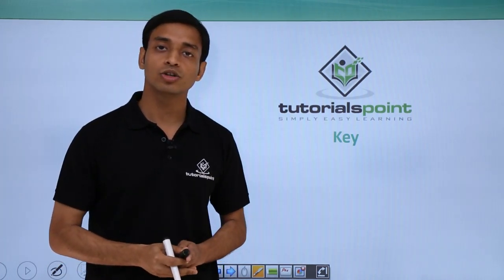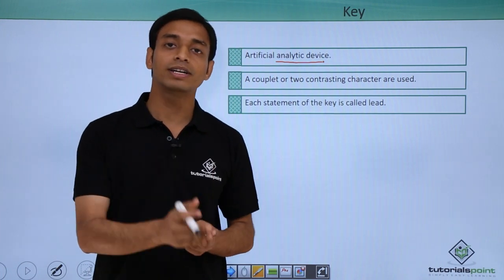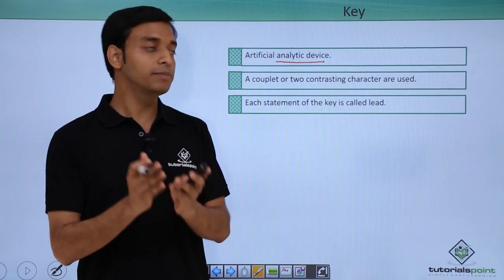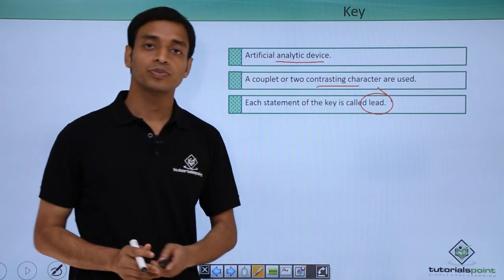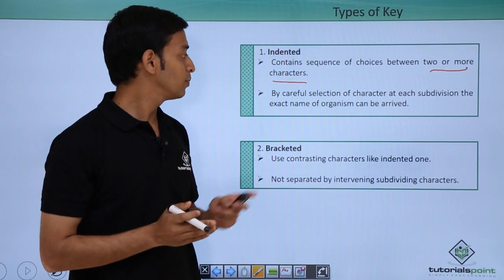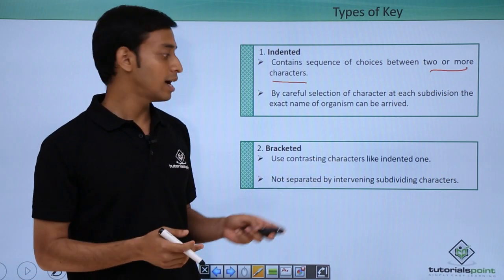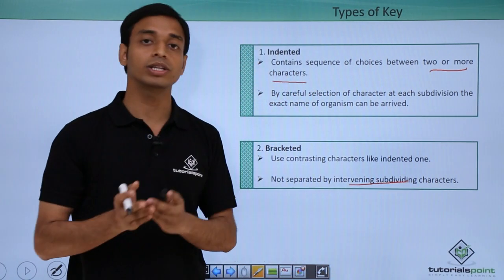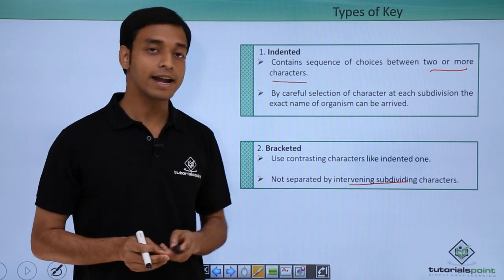Class 11th – The Living World – Key | Tutorials Point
The Living World - Key